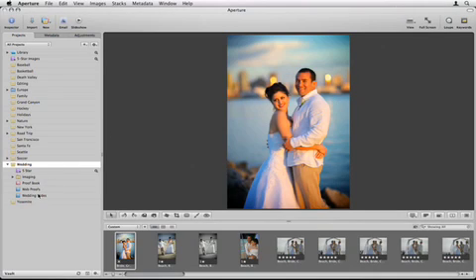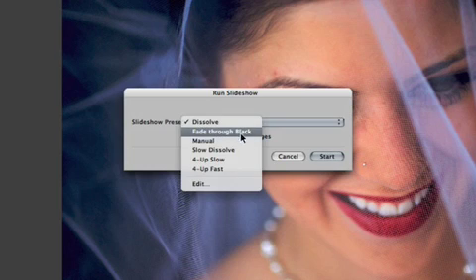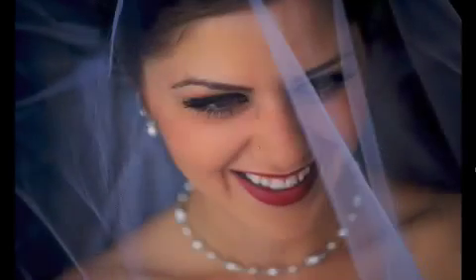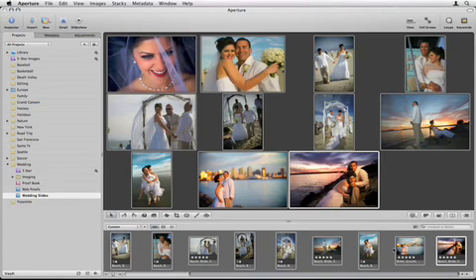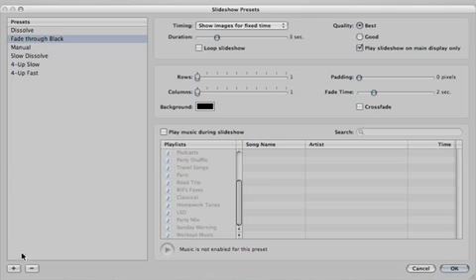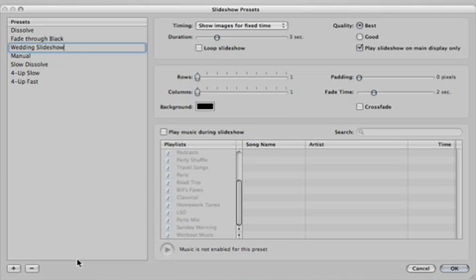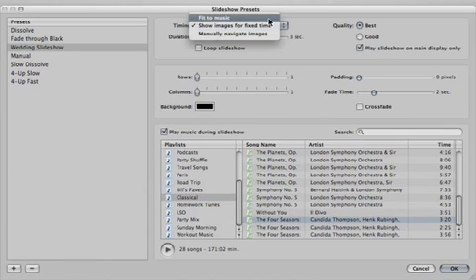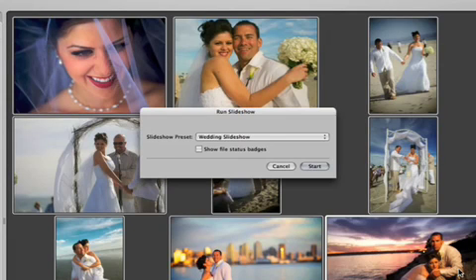045 Apple Aperture2 Creating-slideshows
045 Apple Aperture2 Creating-slideshows 20080710 r640-10cie